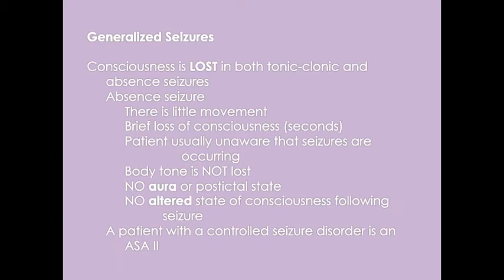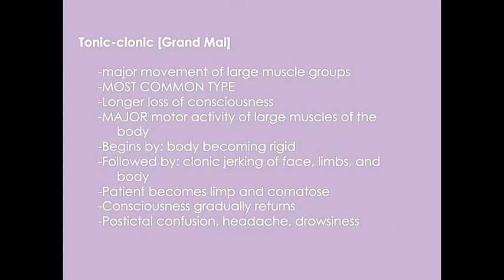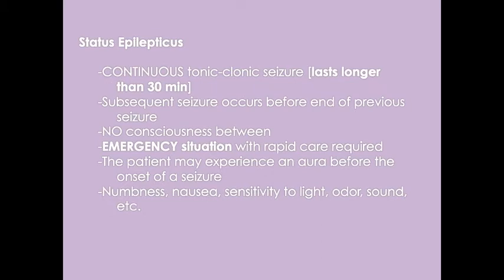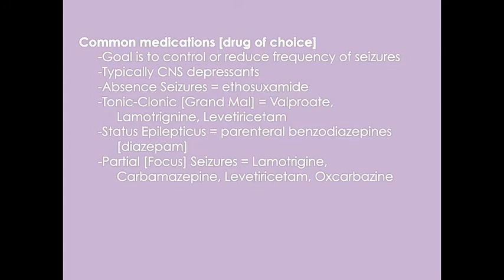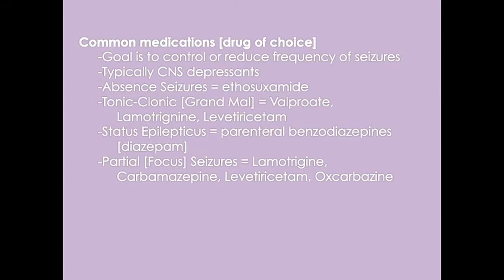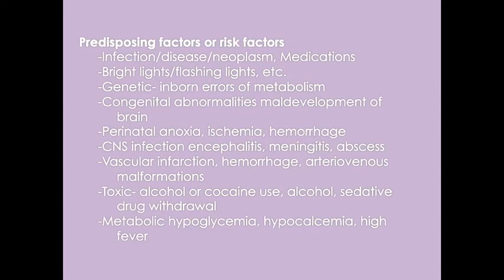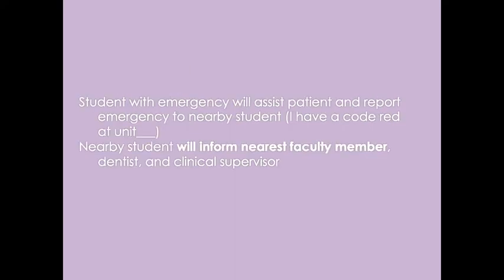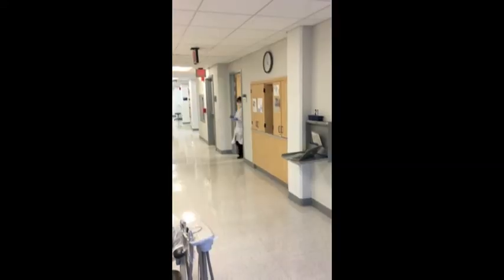Medical Emergency: Seizure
For DHYG 228